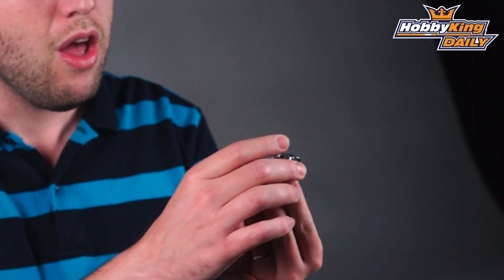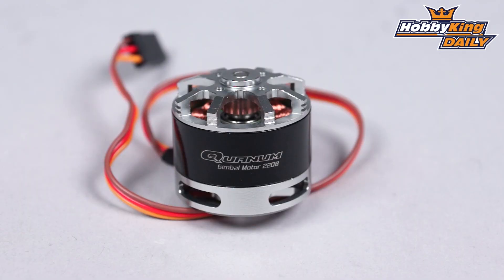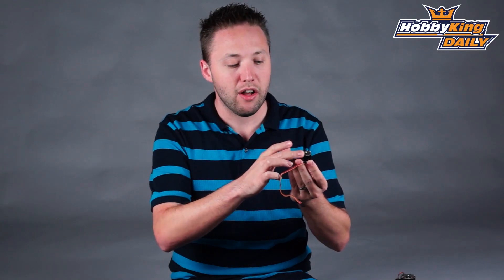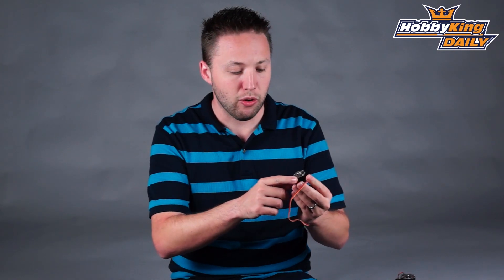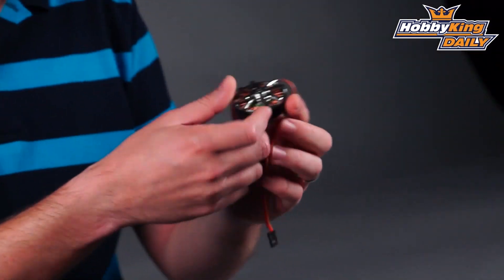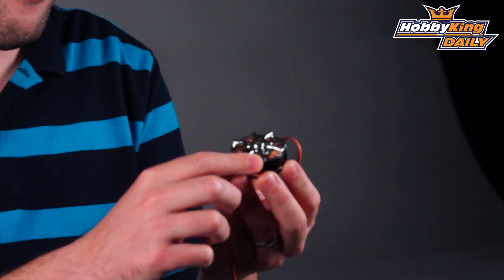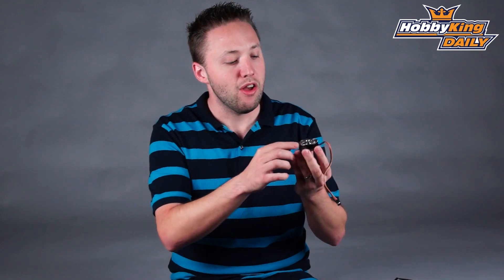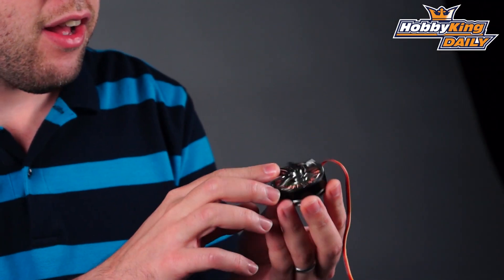HobbyKing Daily - Quanum Gimbal Motor